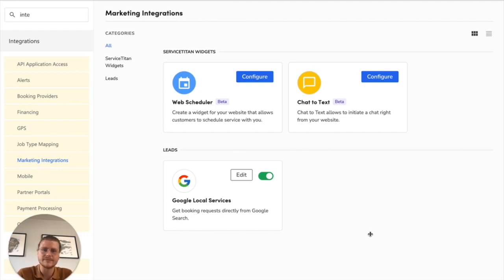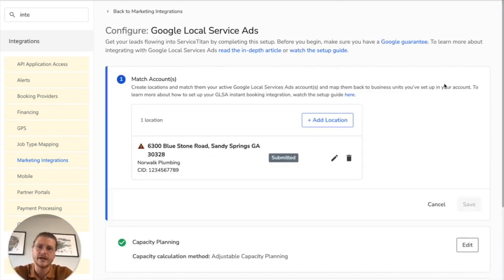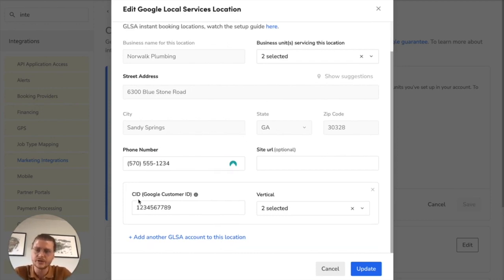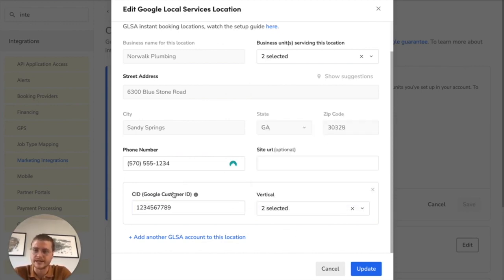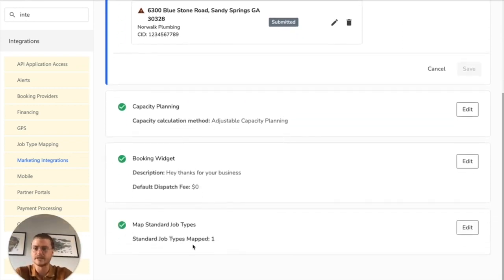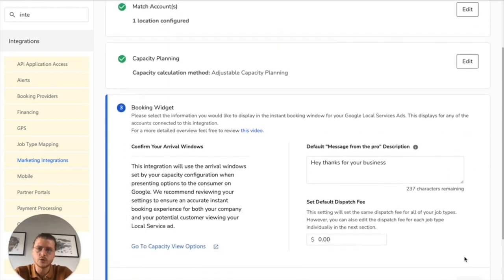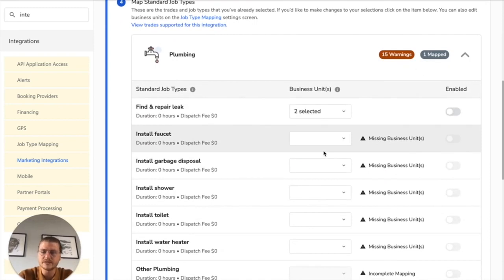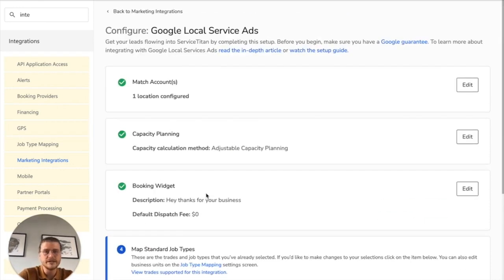ServiceTitan Tutorial | How to Set Up Google Local Services Integration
Elevate your online presence with a deep dive into Google Local Services integration. The Graphite Lab team provides an extensive, hands-on walkthrough for setting up this integration within ServiceTitan. Expand your digital reach, connect with potential customers, and establish your trade business as a trusted local service provider.